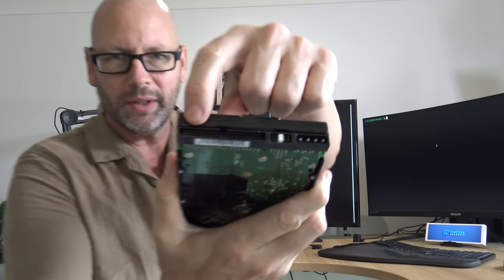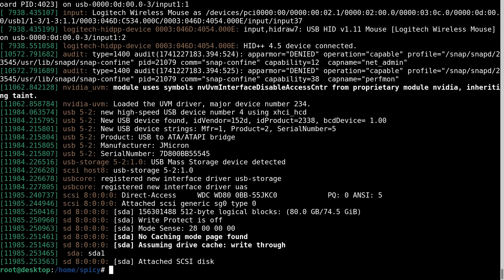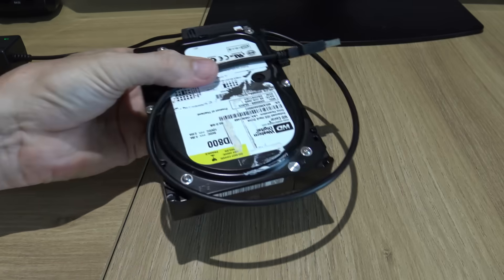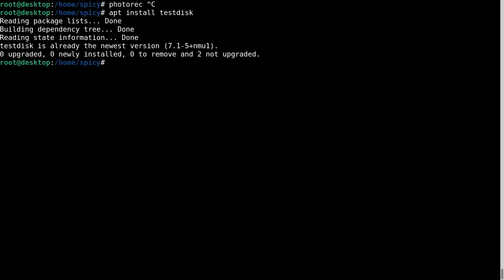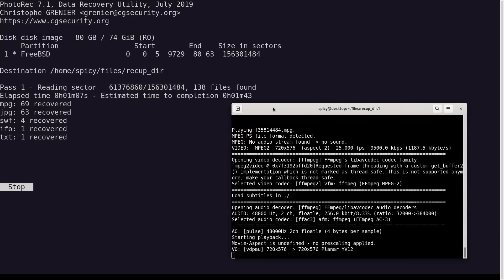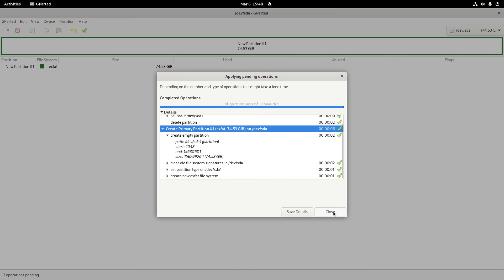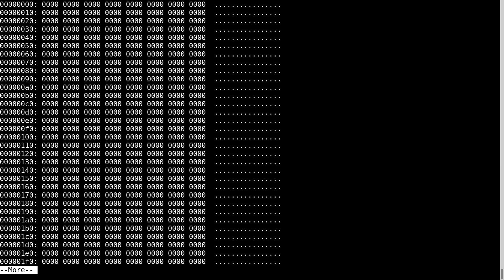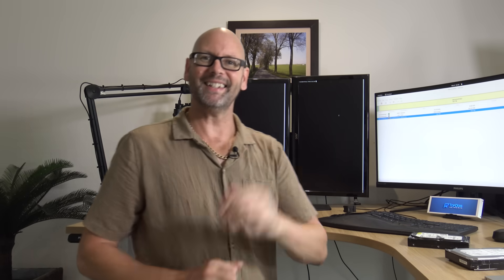Hard Disk Data Recovery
Using some Linux tools to find pictures and videos from old hard disks.